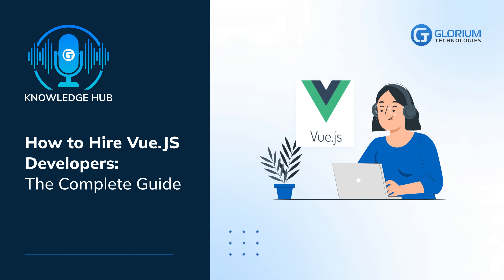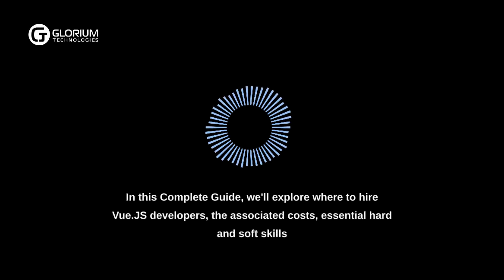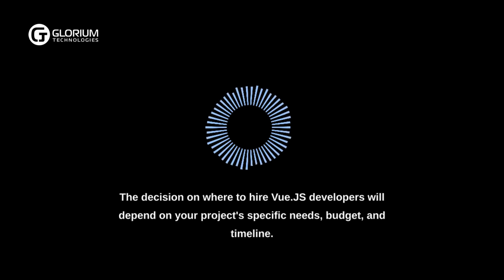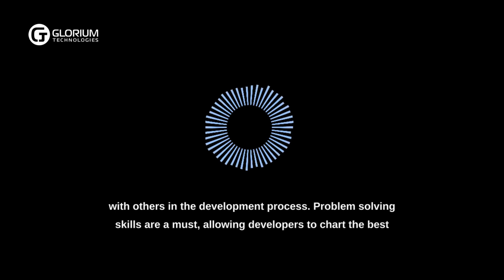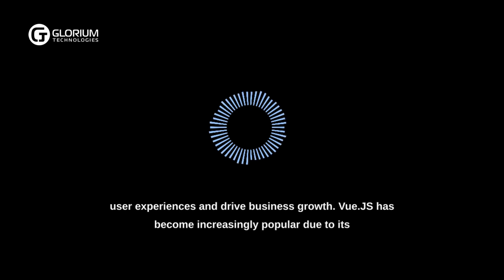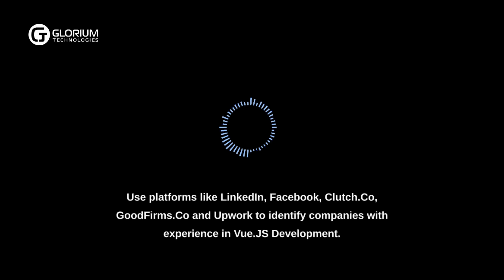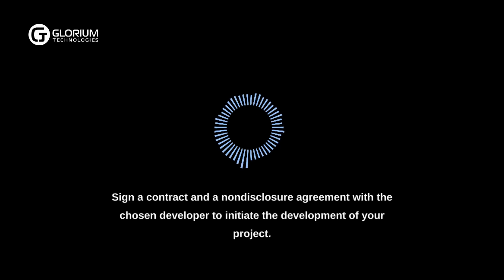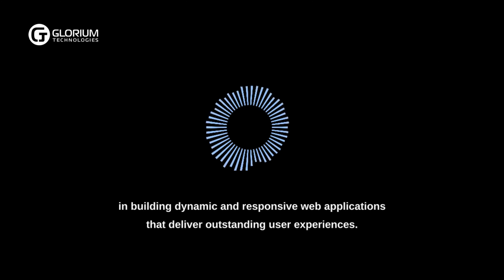How to Hire Vue.JS Developers: The Complete Guide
Welcome to our guide on hiring Vue.js developers. Whether you're a startup, a growing business, or an enterprise, finding and hiring the right Vue.js developers is crucial for the success of your web development projects.

We'll start by briefly explaining Vue.js, its advantages, and why it has become a popular JavaScript framework for building user interfaces.

Identifying your project's specific needs is the first step. We'll guide you through evaluating the skills, experience, and expertise your Vue.js developers should possess based on your project goals.

Explore various platforms and channels to find talented Vue.js developers. From job boards to specialized development communities, we'll help you navigate the landscape and discover the best talent pool.

Learn how to create a compelling job post that attracts the right candidates. We'll share tips on outlining your expectations, highlighting your company culture, and offering competitive compensation.

Discover effective methods for screening Vue.js developer resumes and portfolios. We'll discuss essential technical and soft skills to look for, ensuring you find developers who align with your project's requirements.

Gain insights into conducting interviews that go beyond technical assessments. Learn how to assess a candidate's problem-solving skills, communication abilities, and compatibility with your team.

Explore strategies for evaluating a Vue.js developer's technical prowess through coding assessments and practical exercises. We'll cover the importance of assessing front and backend skills if required.

If you're considering dedicated developers, understand the benefits and challenges associated with this model. Learn how to establish effective communication and collaboration with an extended team.

Embrace the advantages of remote development teams and discover tips for managing remote Vue.js developers successfully. From communication tools to project tracking, we'll cover essential aspects of remote collaboration.

Wrap up your journey on hiring Vue.js developers with a summary of key takeaways. Empower yourself with the knowledge and insights to build a talented and cohesive Vue.js development team.

Are you ready to elevate your web development projects with skilled Vue.js developers? Follow our guide and make informed decisions to ensure the success of your Vue.js-based applications. Happy hiring!

Podcast agenda:

0:00 - What makes JavaScript frameworks like VJS so popular for front-end development?
0:22 - How many websites currently use VJS, and why is it the preferred choice for developers and businesses?
0:48 - Why is finding skilled VJS developers challenging, and why is it crucial for project success?
1:00 - What are the top regions for hiring VJS developers, and how does the average hourly rate vary?
1:35 - What are the pros and cons of hiring in-house, freelancers, or outsourcing for VJS development?
1:48 - What foundational skills should a VJS developer possess for building robust applications?
2:38 - Why are effective communication and problem-solving skills crucial for VJS developers in a team?
3:07 - What systematic approach should one follow to hire the ideal VJS developer?
4:05 - How can Glorian Technologies simplify the hiring process for VJS developers, and what expertise do their developers bring?
6:52 - How can you contact Glorian Technologies to explore how their VJS developers can contribute to your project's success?

Do you need help with software development?

Glorium Technologies is a full-cycle software development company. We cover specific business needs for our clients and manage them with the best possible technology solutions.